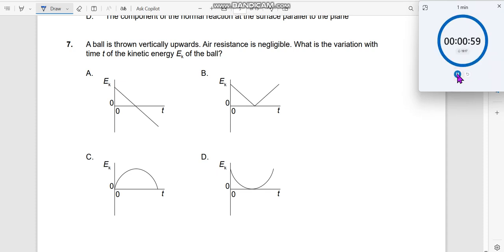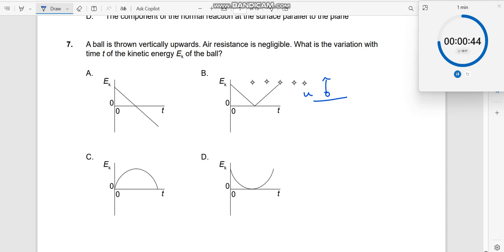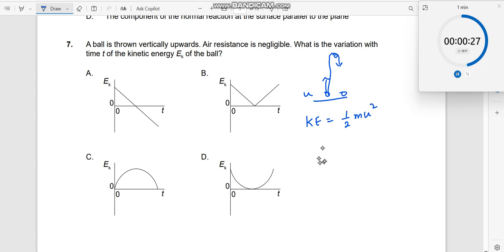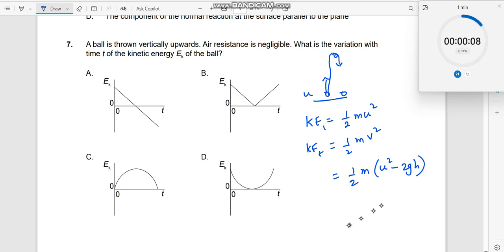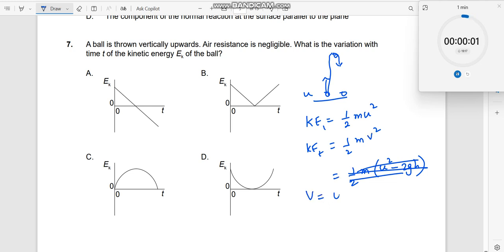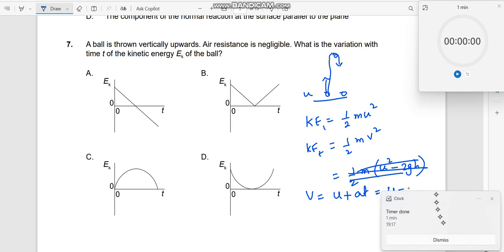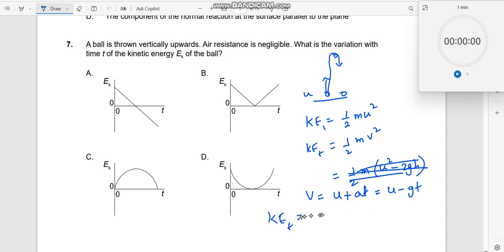7. A ball is thrown vertically upwards. Air resistance is negligible. What is the variation with tim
A ball is thrown vertically upwards. Air resistance is negligible. What is the variation with
time t of the kinetic energy Ek of the ball?